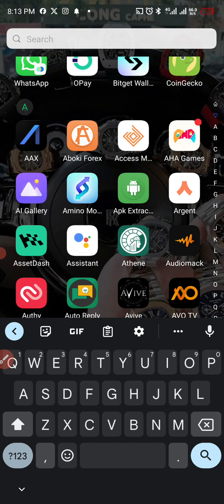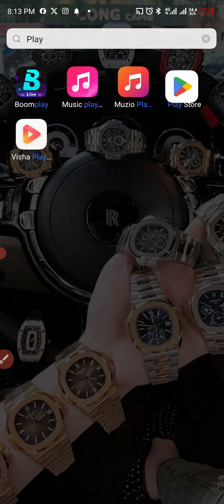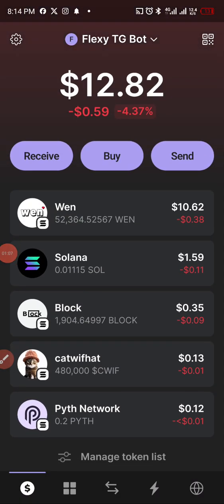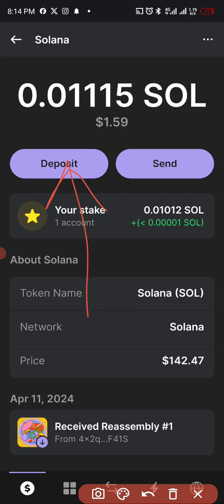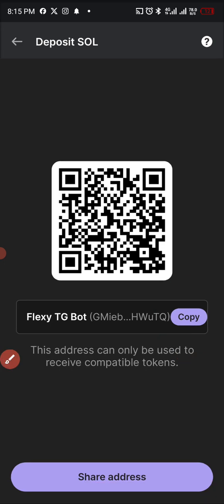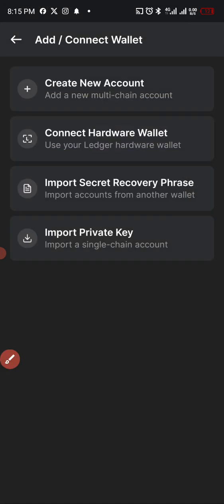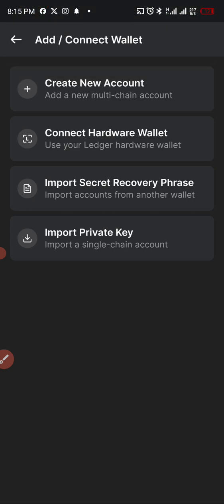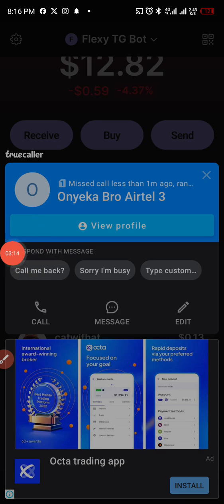Creating Multiple Solana Wallet on Phantom Mobile App